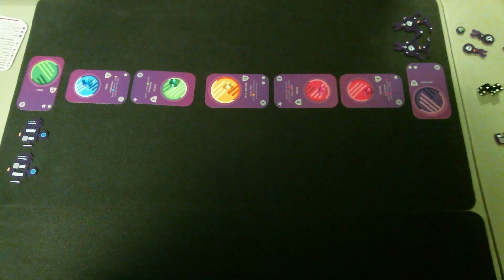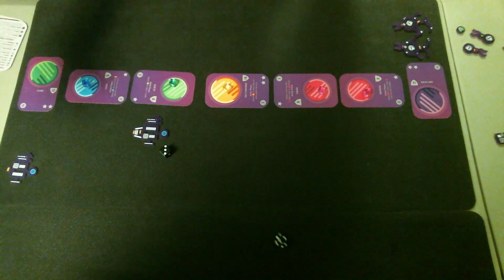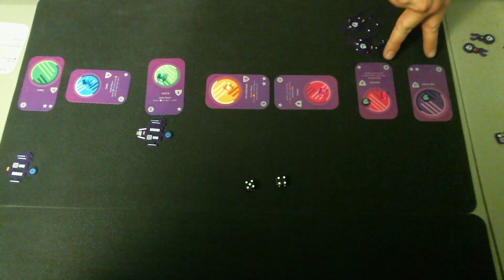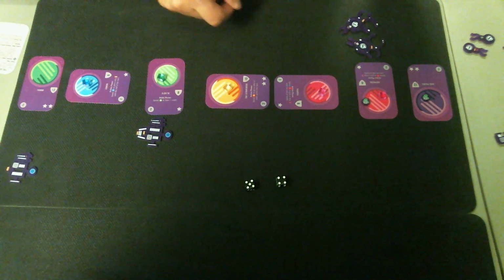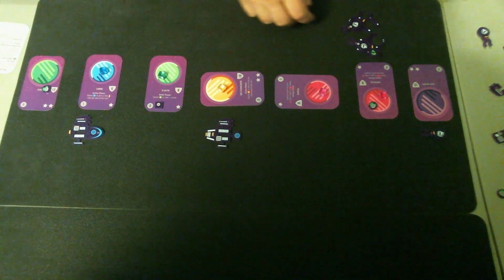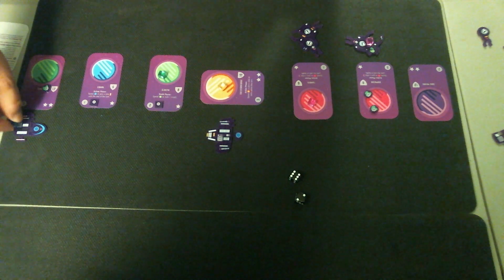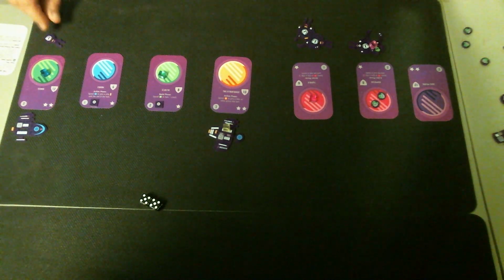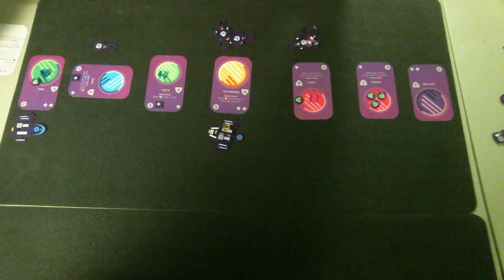Starforge Playthrough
Starforge is the first PART-BUILDER game and was created for The Game Crafter's Mint Tin Challenge.